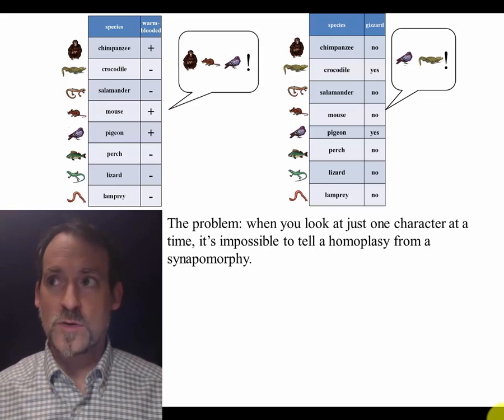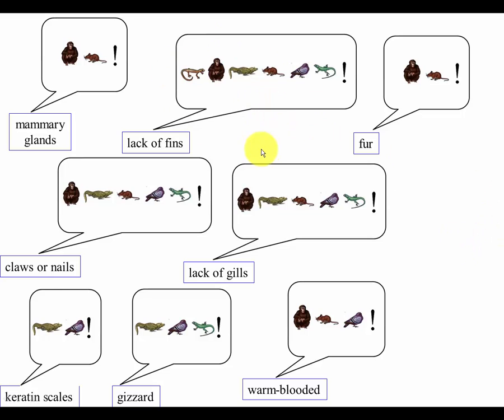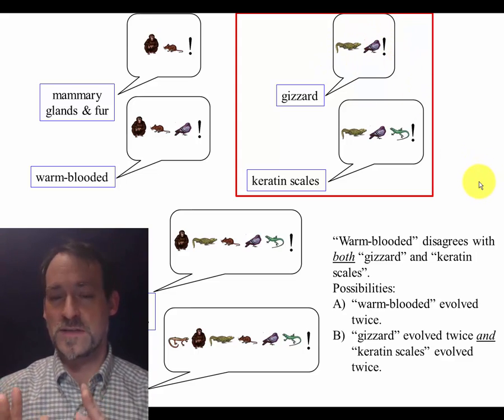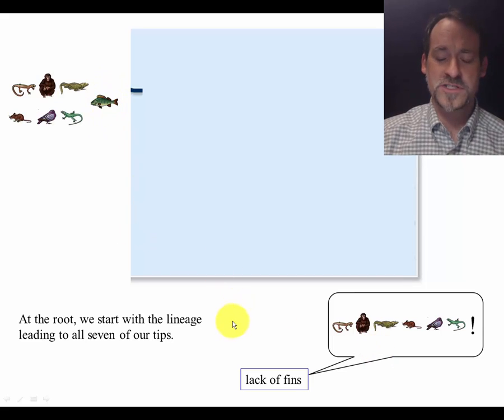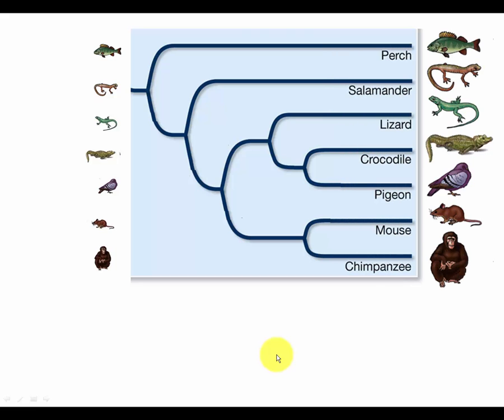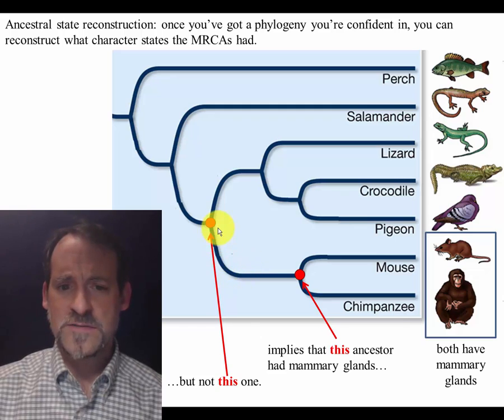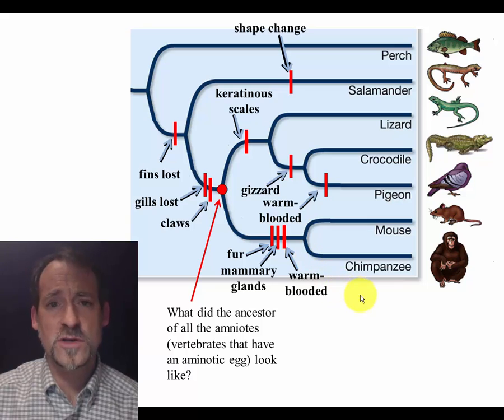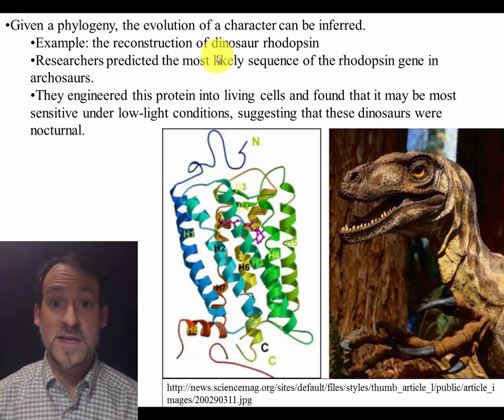OL 10 phylogenies part 5